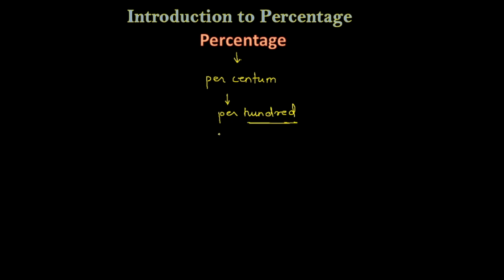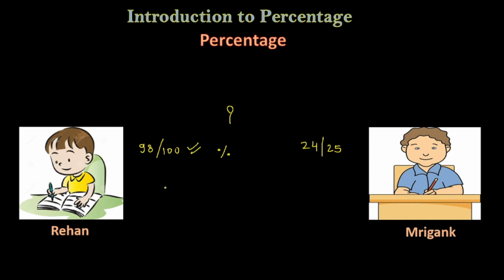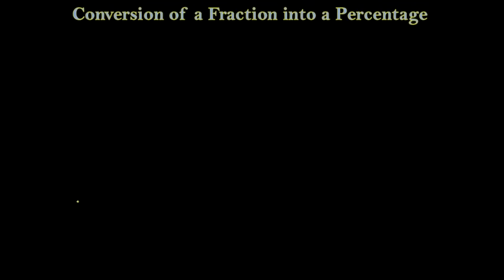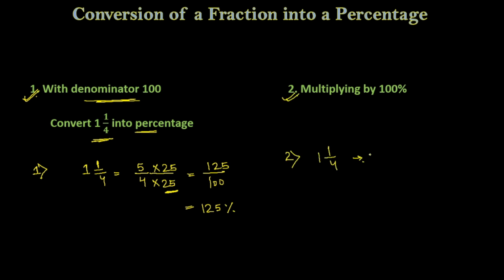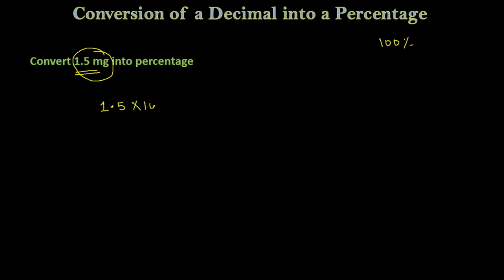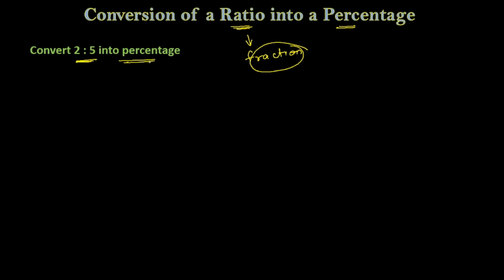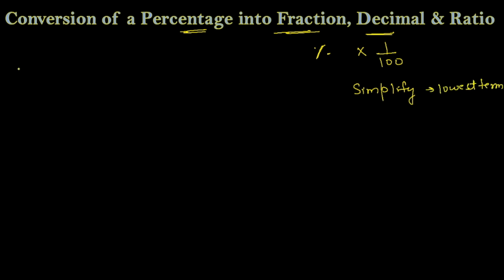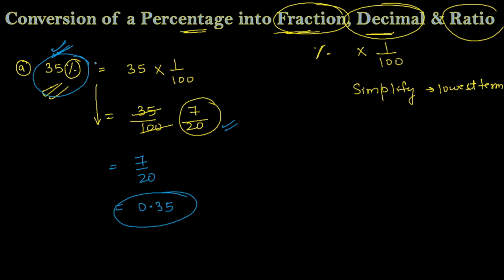Percentage (Part 1)